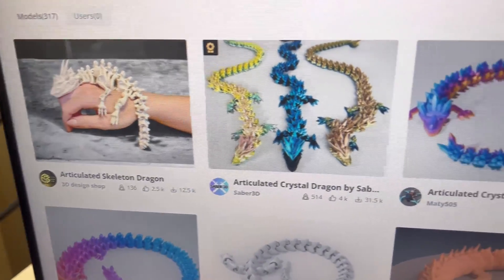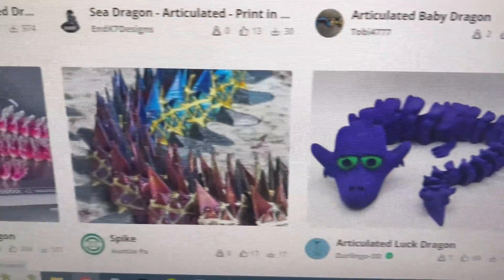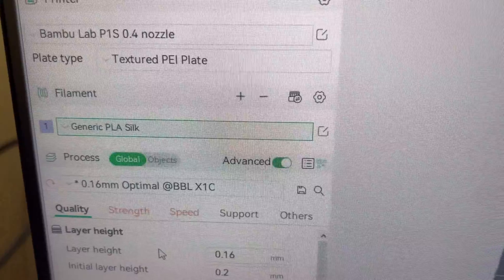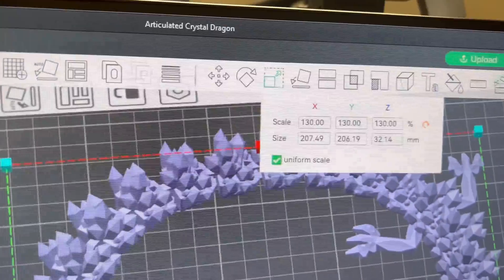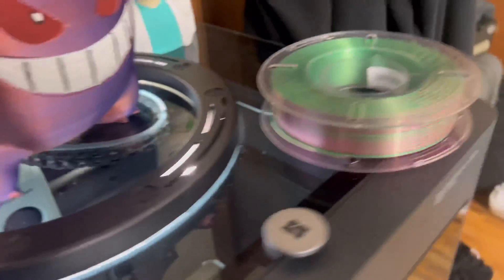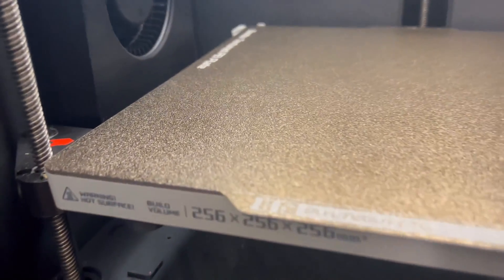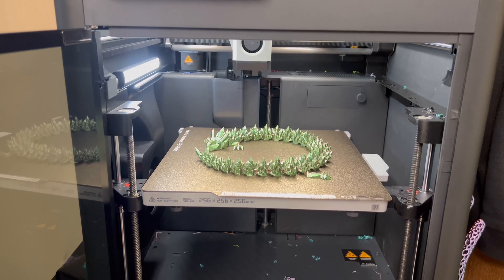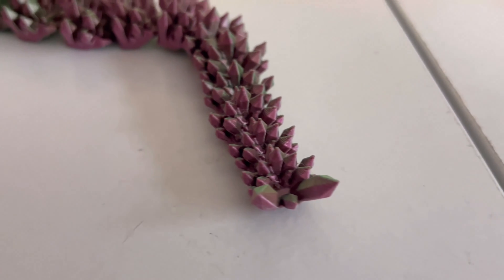WATCH ME 3D Print this Articulated Dragon!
Join us in 3D printing this amazing articulated dragon! The process was quite a journey, as this dragon took hours to complete, and I found myself losing my mind with anticipation. However, the wait was worth it because these dragons are an absolute blast, and the kids adore them.

Other Socials!